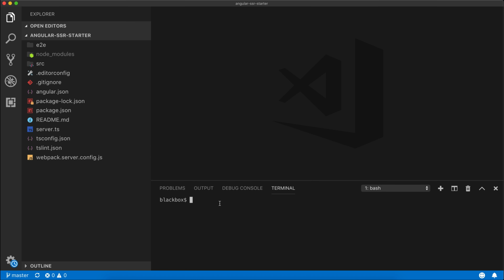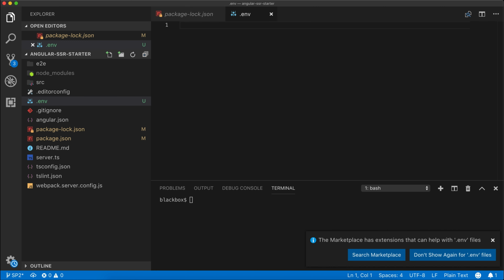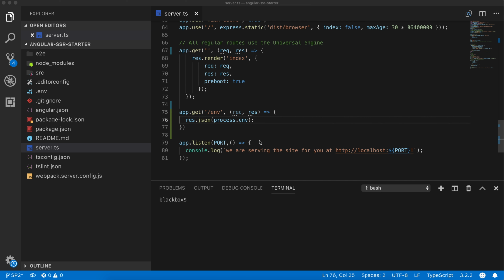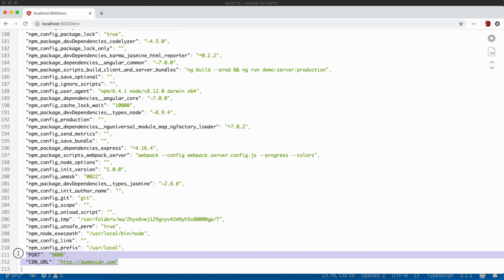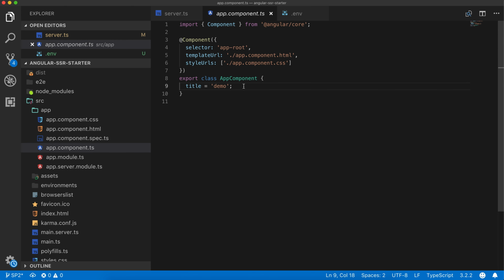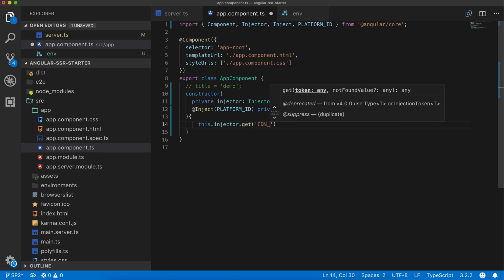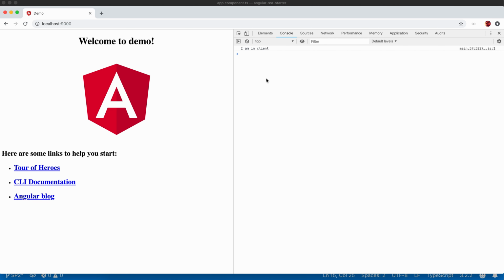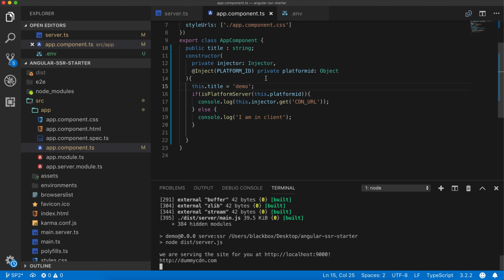Angular 7 universal configuration tutorial - environment variables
Environment variables are a fundamental part of developing with Nodejs, allowing your app to behave differently based on the environment you want them to run in. There should be no hard coded url or values within your application which will help you to deploy your app in any environment without changing your code. This angular universal tutorials show how can set and get variables through angular universal ngExpressengine and nodejs. We will be using typescript, angular cli. Its also works with angular 6. Enjoy and speed up your code.